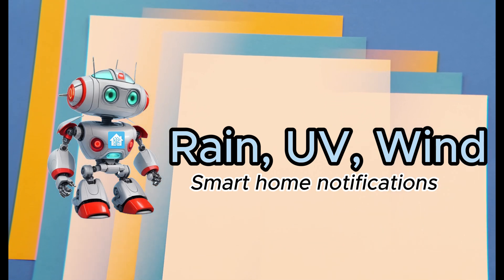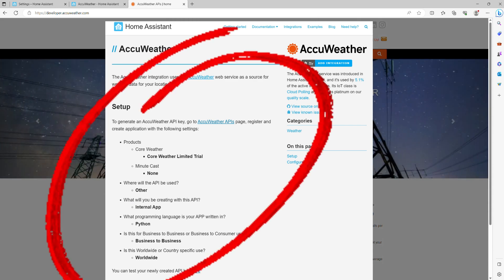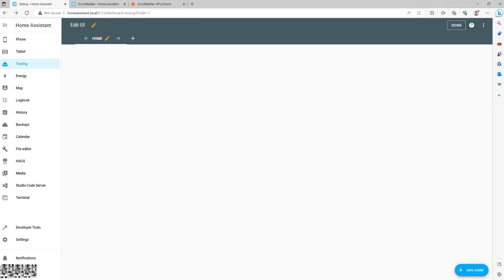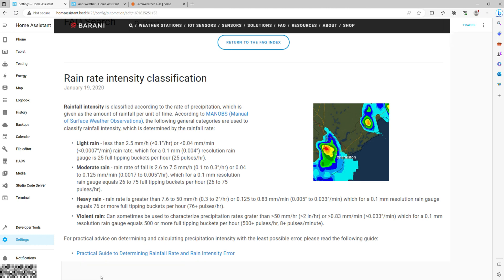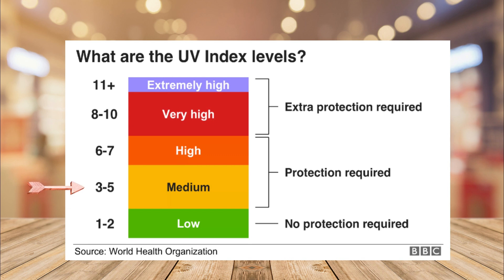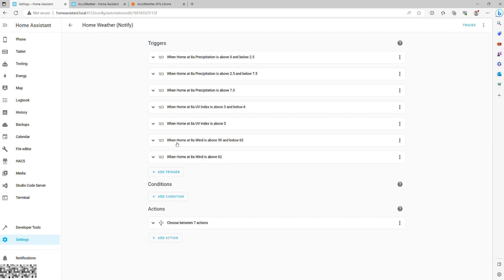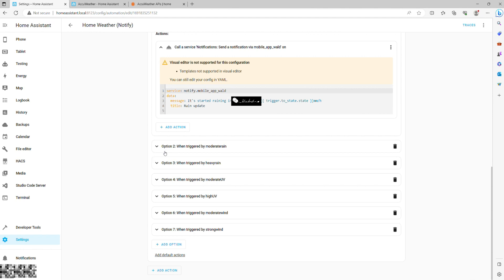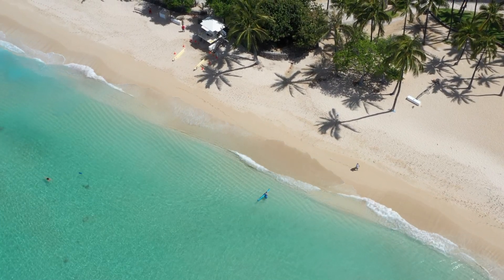Advanced Weather Notifications - Home Assistant Automations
Do you want to know about the incoming rain or if it is time to put some sun cream on? You heard that right - not just the temperature outside but the actual strength of rain, wind and sun in your area. Today we will create an automation that does precisely that. And we even use science to ensure that our notifications give us context.

Details to input for AccuWeather API App creation:
Core Weather
  Core Weather Limited Trial
Minute Cast
  None
Where will the API be used?
  Other
What will you be creating with this API?
  Internal App
What programming language is your APP written in?
  Python
  Business to Business
Is this Worldwide or Country specific use?
  Worldwide

Template (add double angled brackets around each 'trigger.'):
trigger.to_state.state

00:00 - Intro
00:02 - Automation scorecard
00:08 - Getting AccuWeather API key
00:43 - Adding AccuWeather Integration to Home Assistant
01:16 - Setting up Automation
03:32 - Resulting Notifications